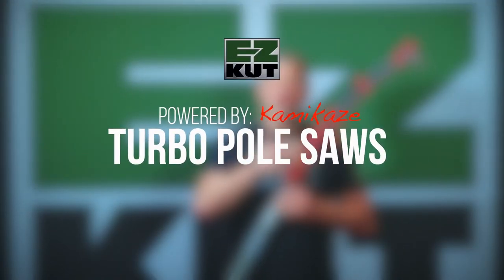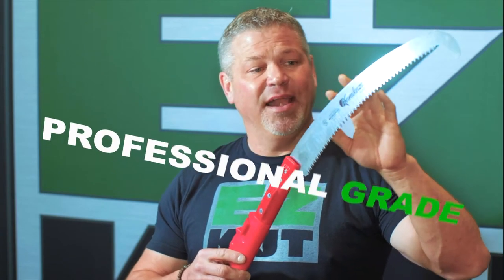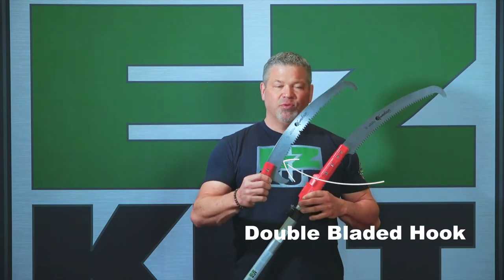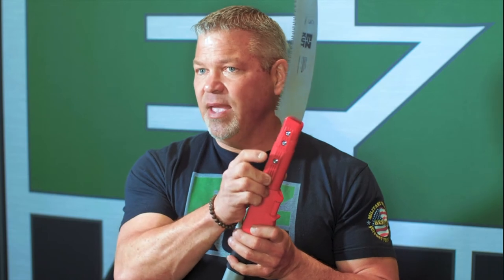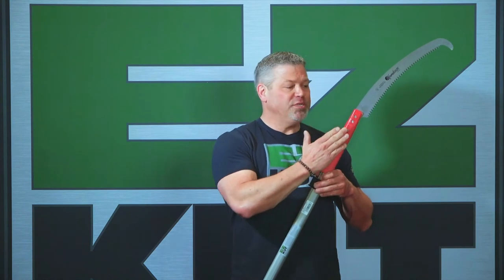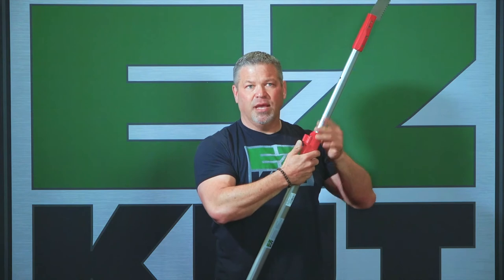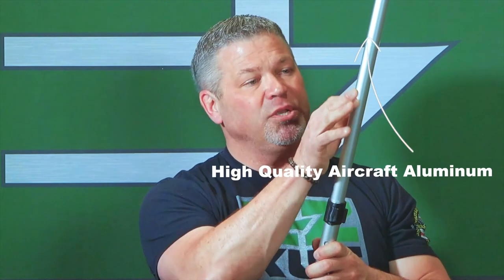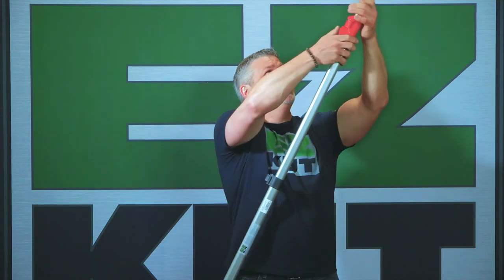EZ KUT Kamikaze Turbo Pole Saws.